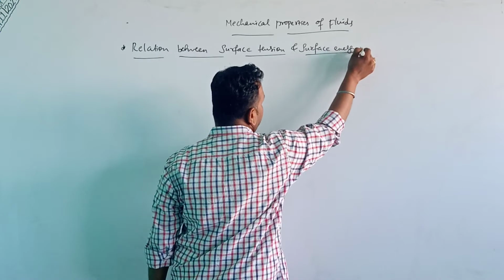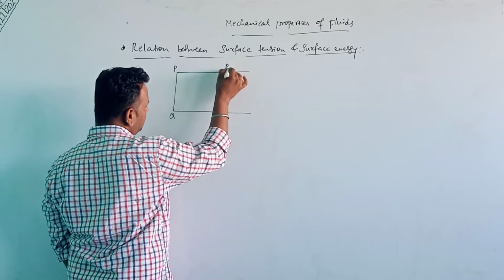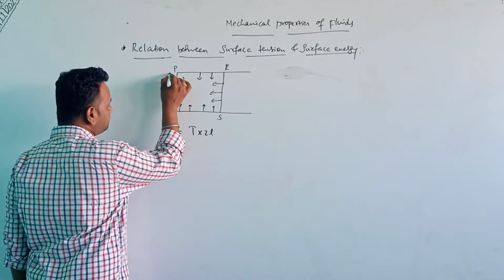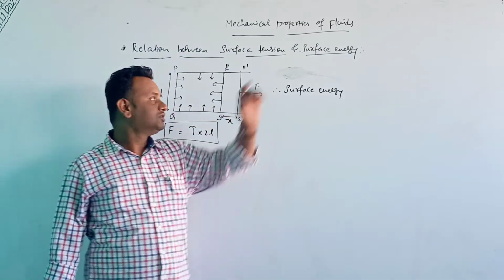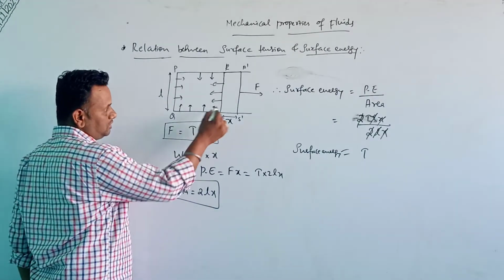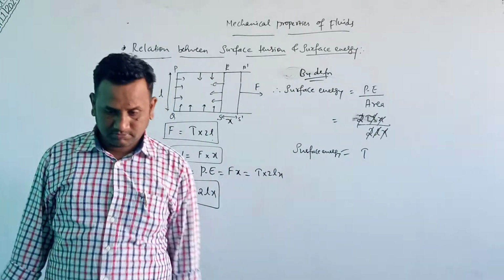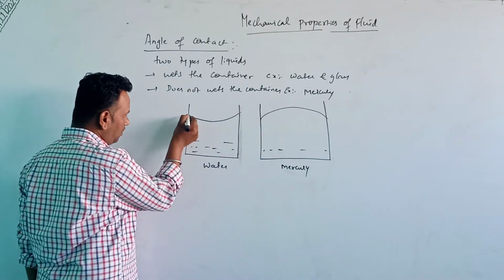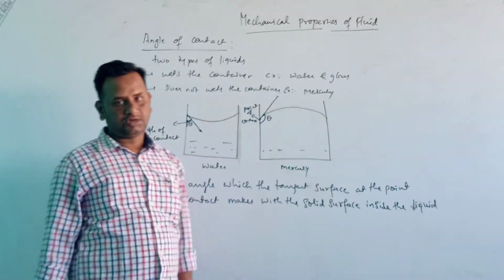PHYSICS: Mechanical Properties Of Fluids (pu 1st year)